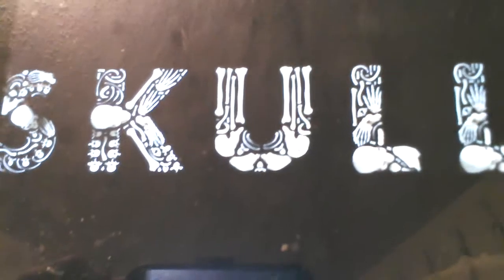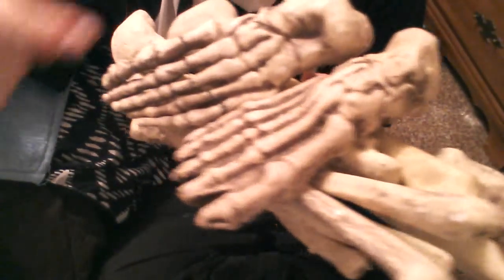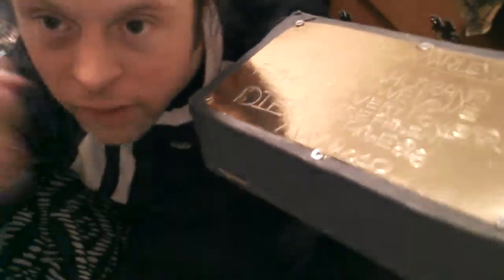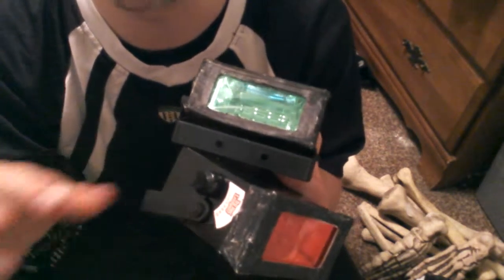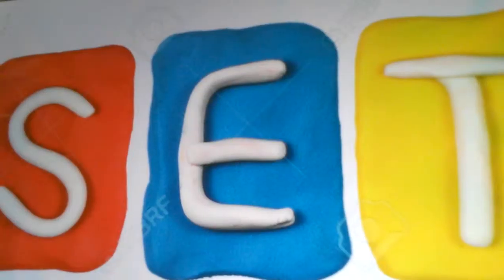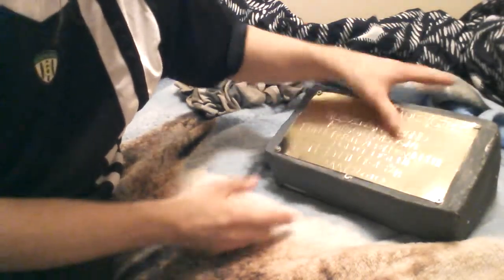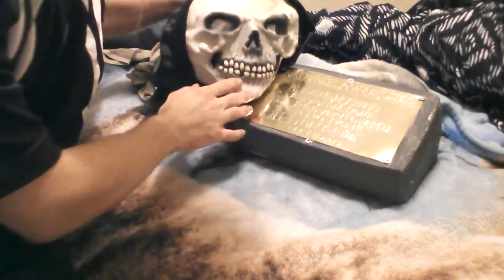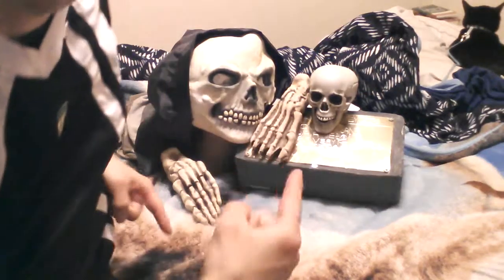Cool Halloween Set Ups Skull & Tumbstone#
In this very unique video you'll see a perfect set for Halloween the Skull & Tombstone a perfect set for outside and inside to make this awesome set all you'll need to get yourself is

1 Small Skull
1 Skull Mask
Bones To Add To The Set
Tombstone
Stand For Mask Skull (Cardboard Tube)
Effects Lights With Cello Papers Red And Green

For Inside Turn Off The Lights
For Outside Natural Lighting With Your Effects Lights Have Creating Your Sets For Halloween More On Halloween And Other Fantastic Videos Stay Tuned Hope You Enjoyed Watching This Video Thank You So Much For Watching